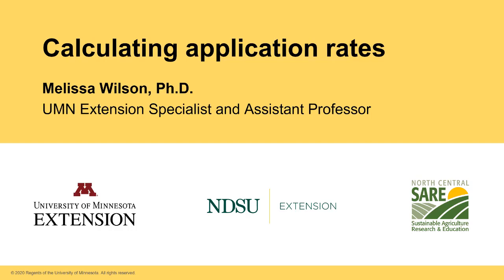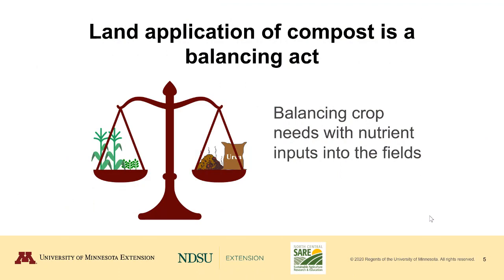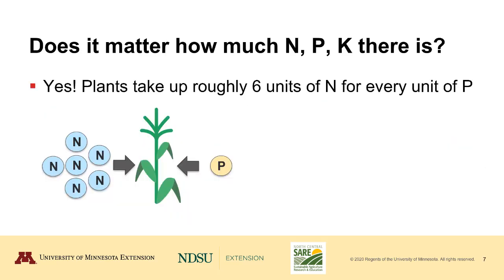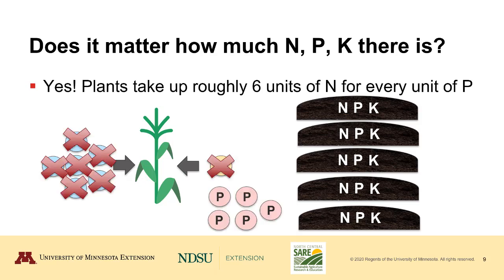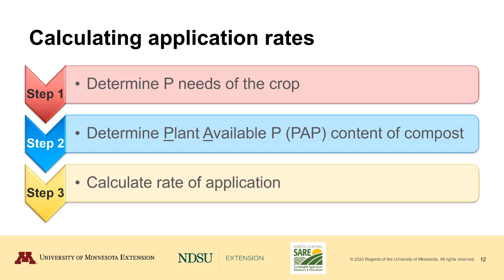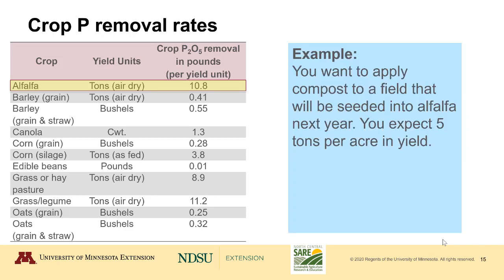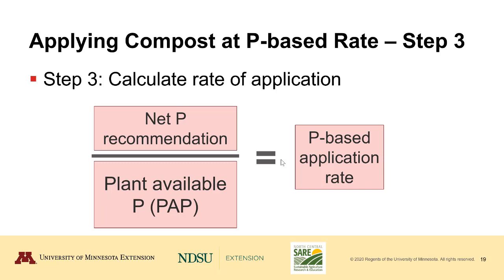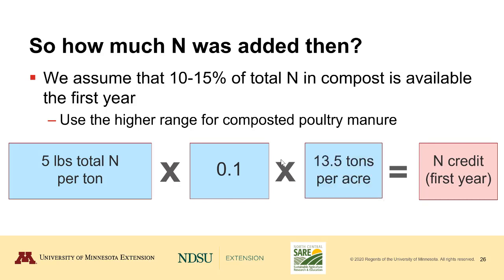Composting Manure: Calculating rates for land application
As part of the UMN and NDSU manure composting workshop, learn about calculating land application rates for composted manure!